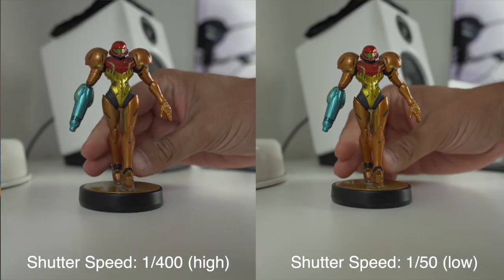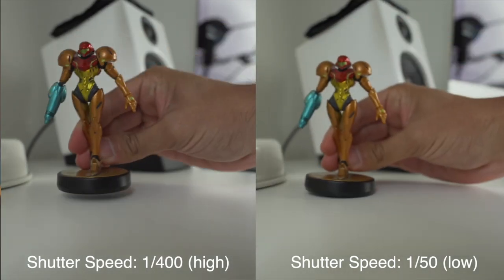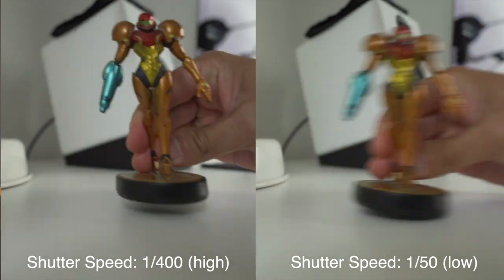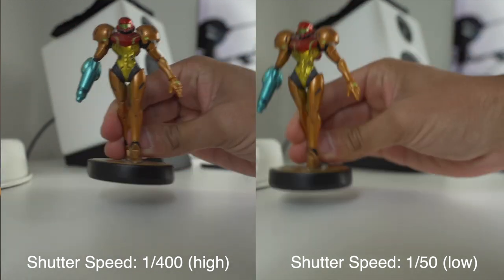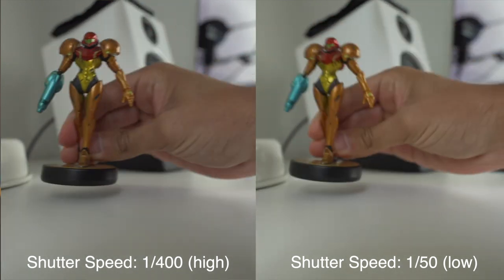How to Film SLOW MOTION Video?